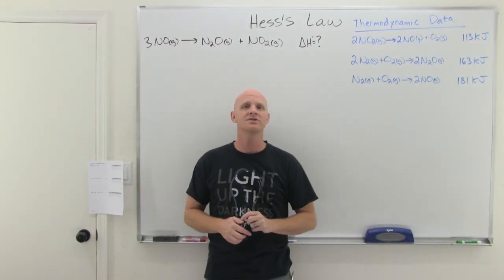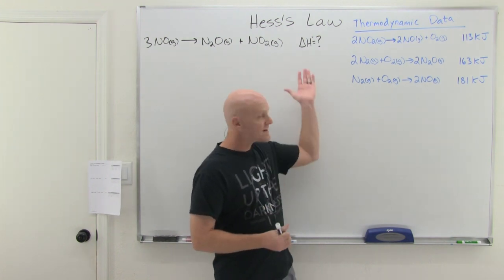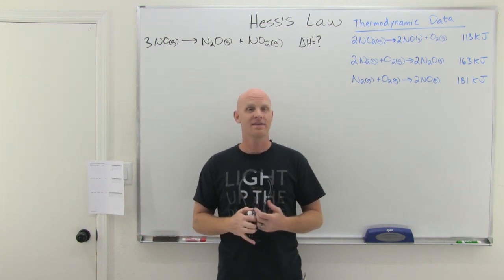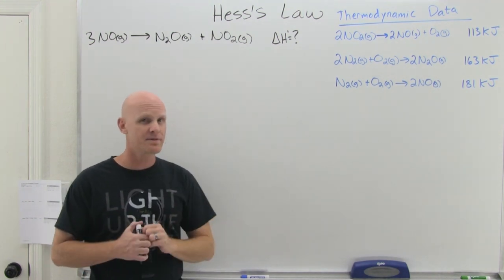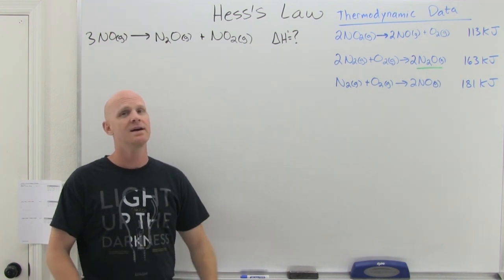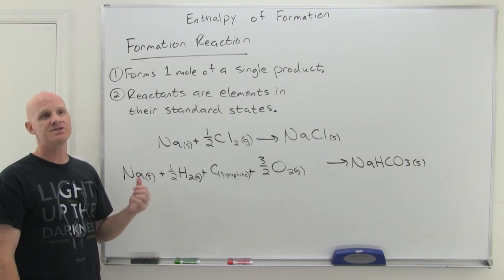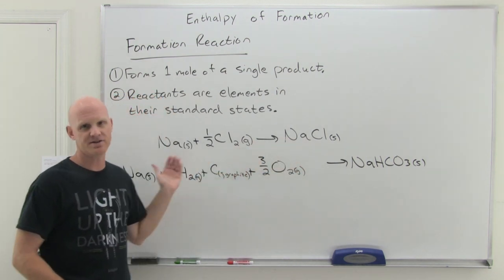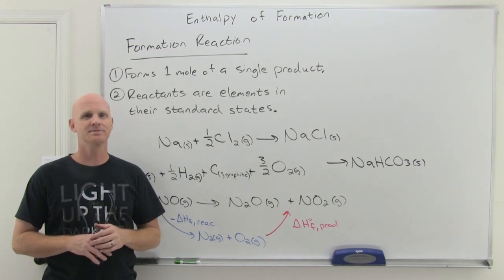5.3 Hess's Law and Enthalpy of Formation | General Chemistry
Chad provides a comprehensive lesson on two methods of calculating the Enthalpy of a reaction from thermodynamic data: Hess's Law and Enthalpy of Formation data.  Three Hess's Law examples are worked out completely from start to finish.  Then an example of calculating Delta H from Enthalpies of Formation is performed as well.  Finally, the lesson is concluded by defining what a Formation Reaction is, and how using them is really just a special application of Hess's Law.

I've embedded this playlist as a course on my website with all the lessons organized by chapter in a collapsible menu and much of the content from the study guide included on the page.

00:00 Lesson Introduction
00:50 Introduction to Hess's Law
03:13 Hess's Law Example #1
12:53 Hess's Law Example #2
19:17 Hess's Law Example #3
24:44 Enthalpy of Formation
29:35 What is a Formation Reaction?